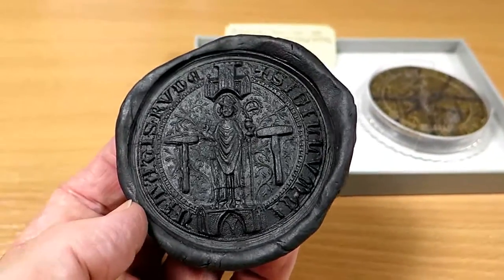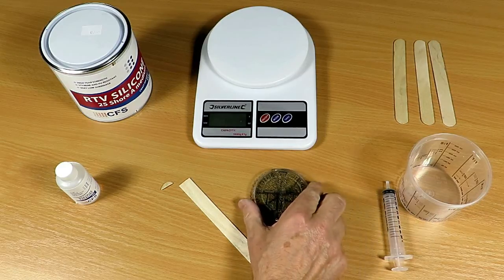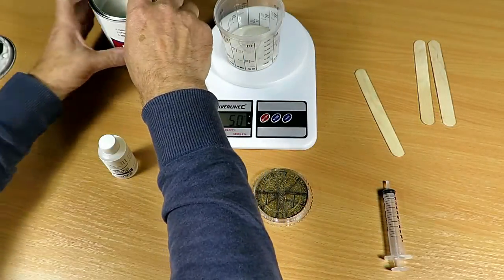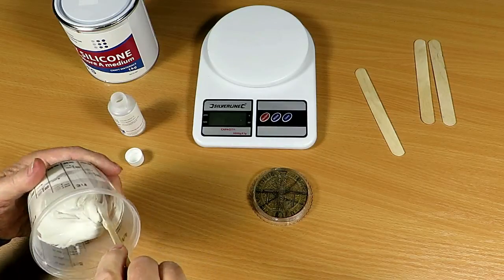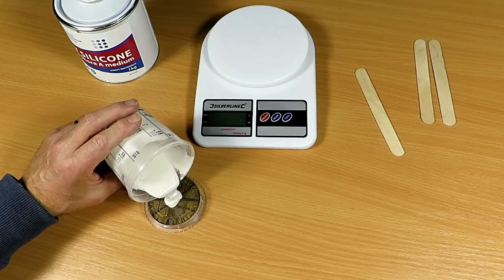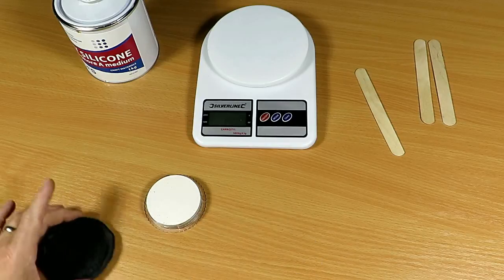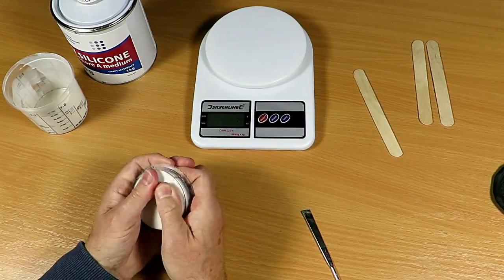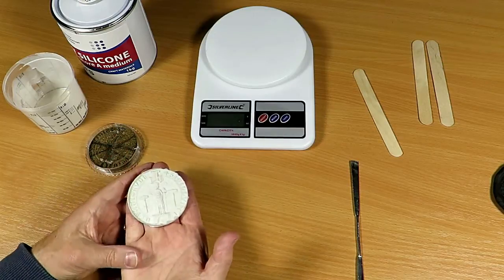CFS Fibreglass Silicone Rubber Mould Making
Using liquid silicone rubber to make moulds. This material produces the highest quality rubber moulds with extremely fine detail and minimal shrinkage. They will produce 100 or more castings depending on the complexity of the shape. This self releasing liquid rubber is activated by the addition of a catalyst, poured over the former and cured at room temperature. RTV25 is a medium soft, condensation cured silicone.